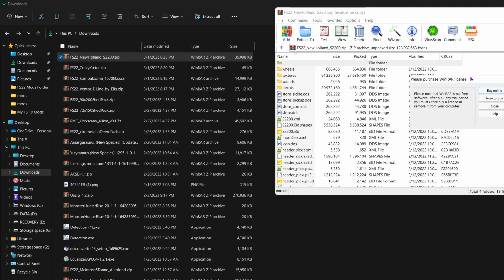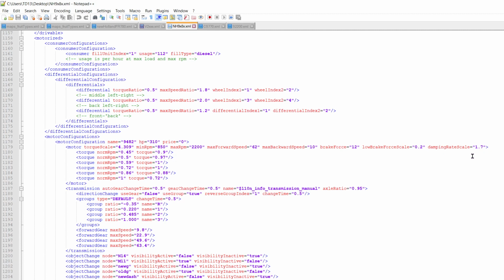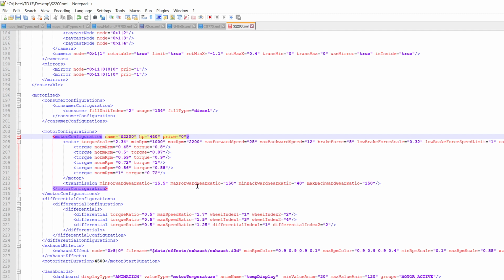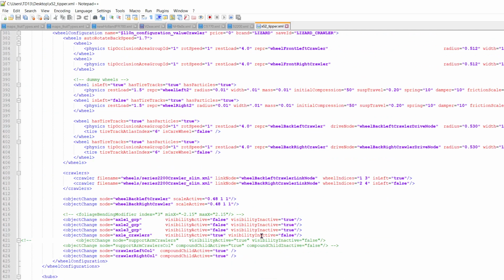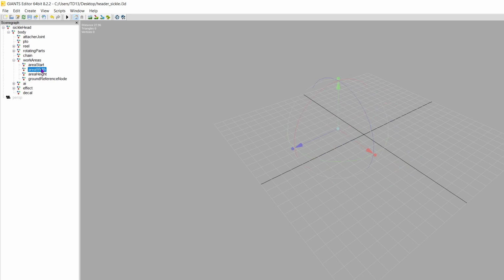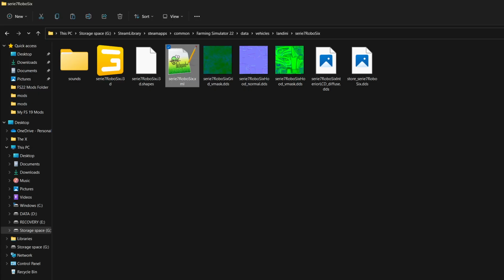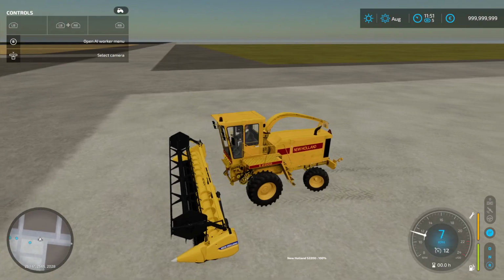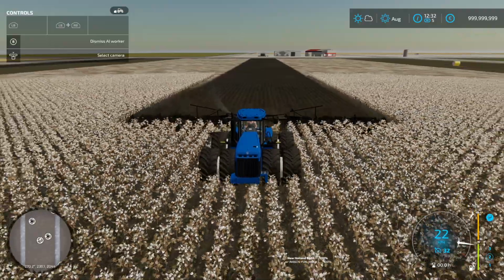fs22 modifying code totourial part 2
an explination of torque, gear ratios, and how cute my cat is